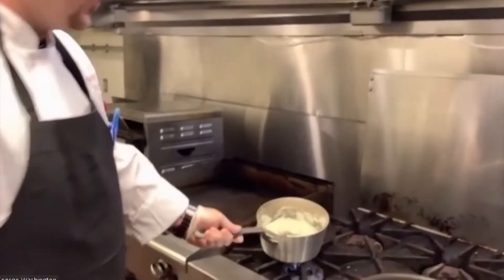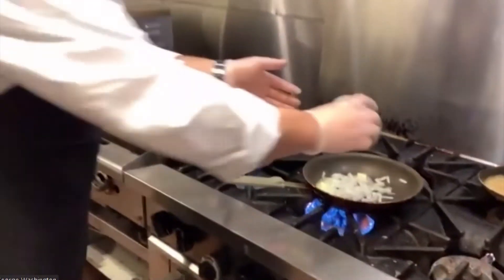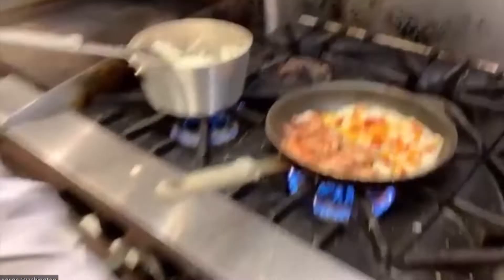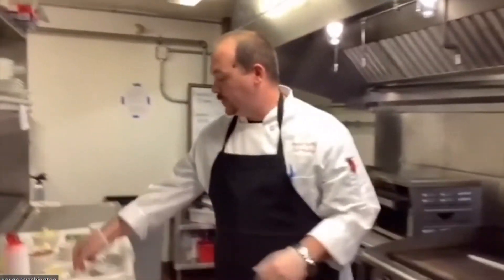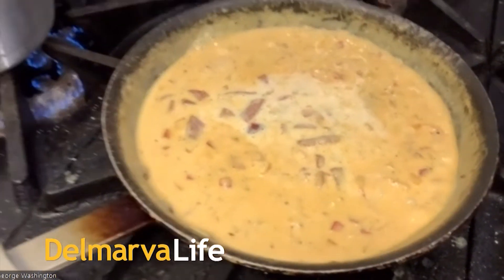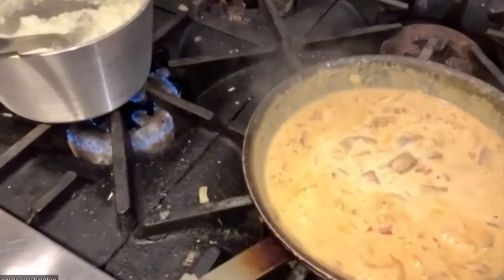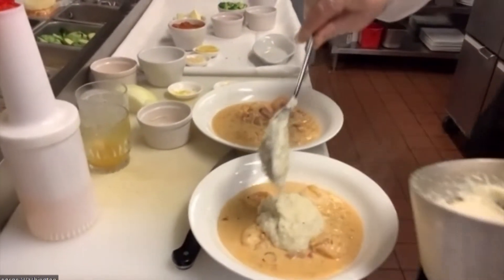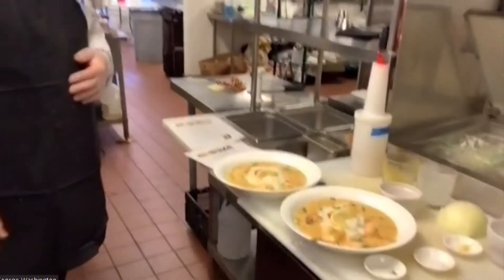Shrimp and Grits With Chef Russell Robbins